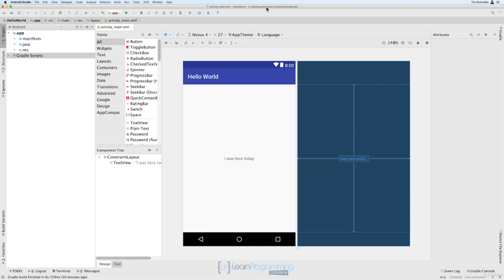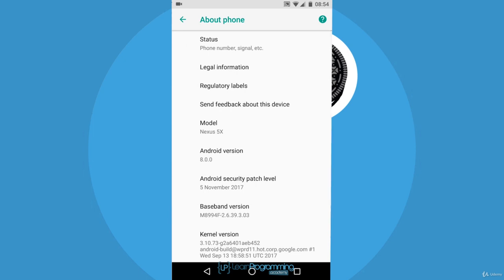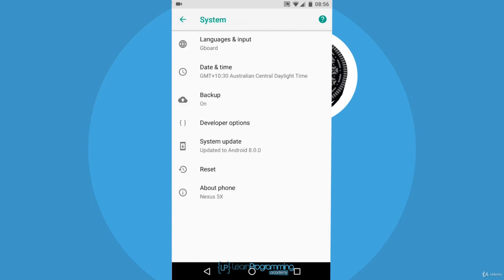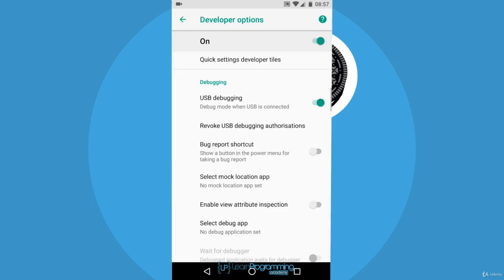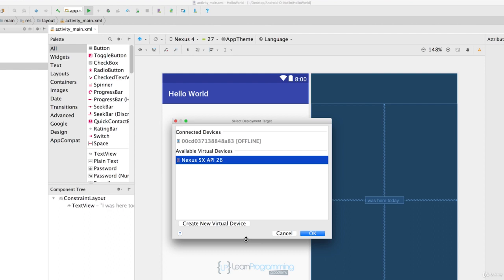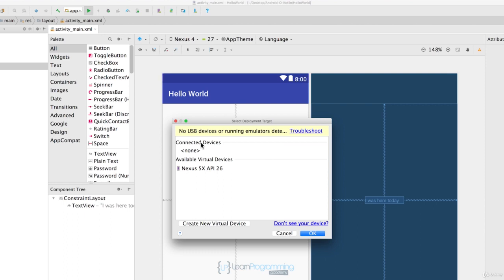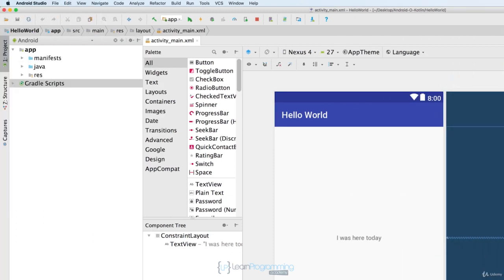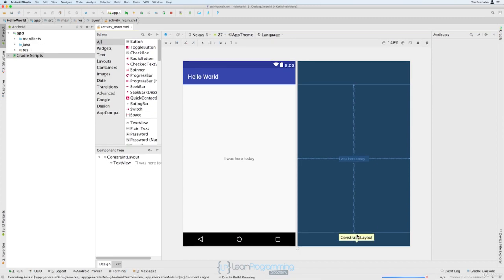Real-world Testing: Deploying Your Android App on a Physical Device | Step-by-Step Guide!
📱 Ready to see your Android app come to life on a physical device? Join us in this hands-on tutorial as we guide you through the process of deploying and running your app on a real Android device. Whether you're a beginner seeking the thrill of real-world testing or an experienced developer optimizing for diverse devices, this video is your essential guide.

👨‍💻 In this step-by-step walkthrough, we'll cover the entire journey – from connecting your device to Android Studio to deploying your app for on-the-spot testing. Say goodbye to virtual environments and experience the responsiveness and nuances of your app on an actual device!

💡 Pro tips and troubleshooting advice are seamlessly integrated into the tutorial, ensuring a smooth experience for developers at all levels. By the end, you'll have the confidence to run your Android app on a physical device and optimize it for the real user experience.

Let's bridge the gap between development and real-world usage by deploying apps on physical devices with ease! 🚀📱 AndroidDev PhysicalDeviceTesting RealWorldApps AndroidStudioTutorial TechGuide @android